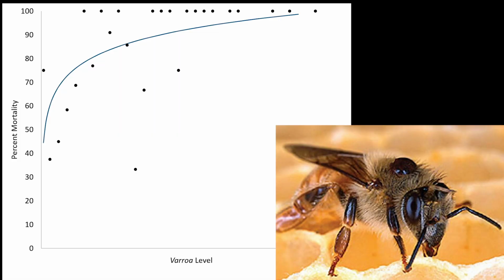Honey Bee Research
LSU AgCenter postdoctoral researcher Thomas O'Shea-Wheller is working to determine the causes of honey bee colony loss and find solutions to these problems with his research. This video was produced by Anna Ribbeck, LSU AgCenter social media strategist.